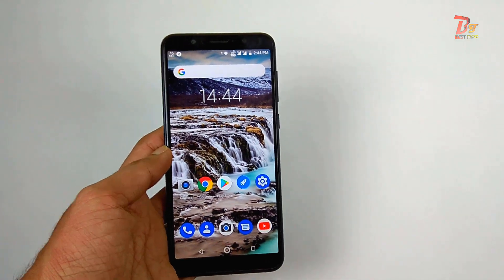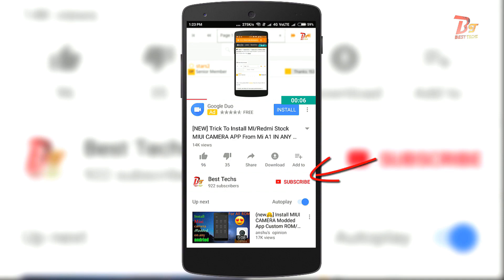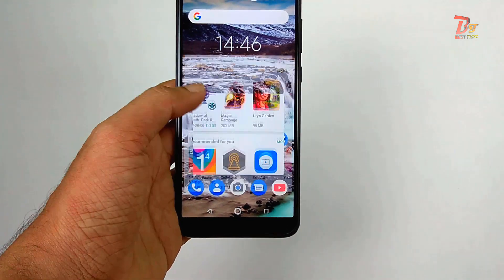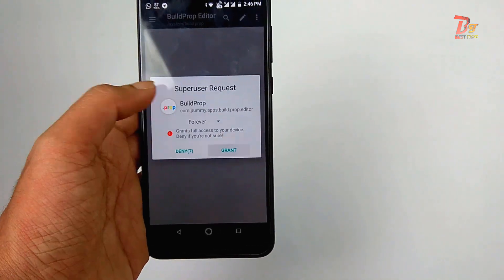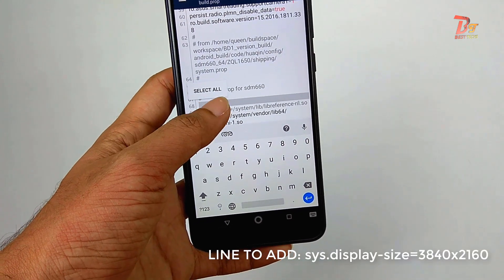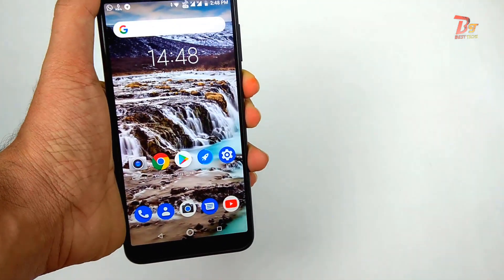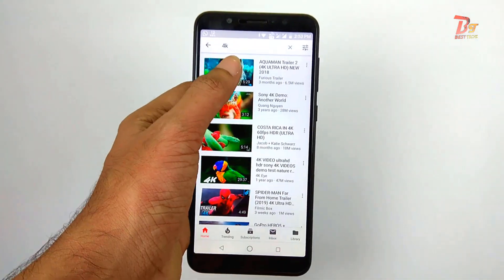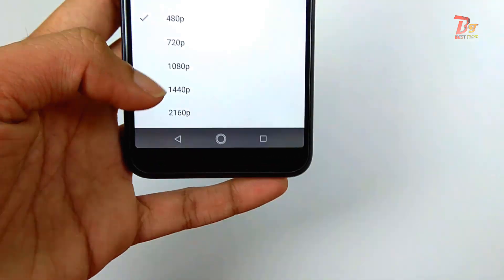Enable 2K and 4K In YouTube APP On Any Android Device | Increase YouTube Video Playback Quality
Enable 2K and 4K In YouTube APP On Any Android Device not without root, Increase YouTube Video Playback Quality on any Redmi, realme,asus,oneplus,samsung lenovo,moto  etc devices.watch 4k video on youtube mobile app.

Hi Folks ,

In this video we show a simple trick to enable 4K option in youtube android application .maybe some of you know it, this is for those who still don't know. Keep Supporting us Further!

Add this to build.prop:sys.display-size=3840x2160